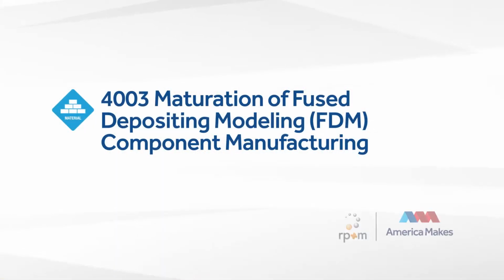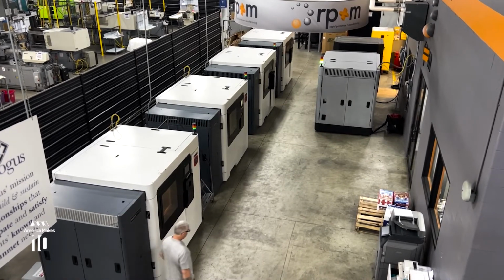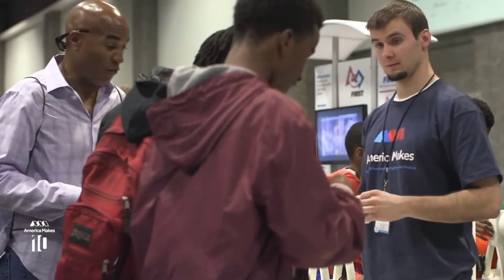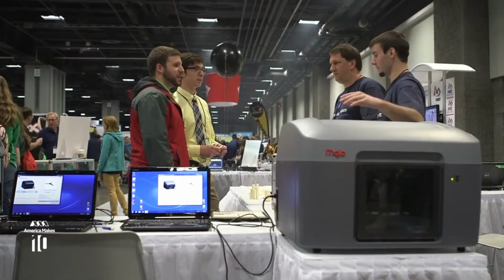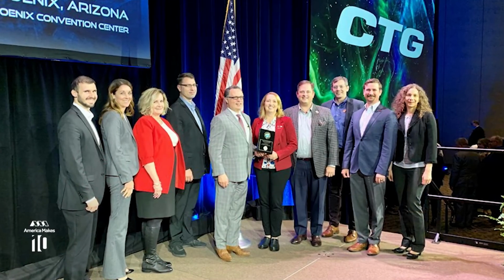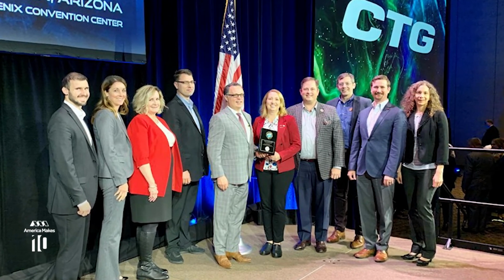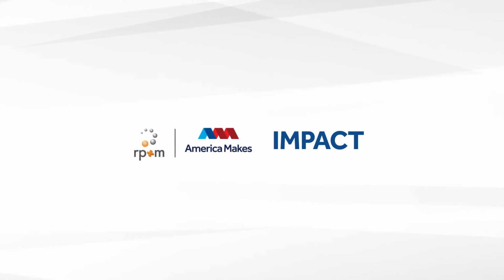Where Are They Now? The Birth of a Material All-Star: ULTEM 9085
ULTEM 9085 is currently considered an all-star material for aerospace, civil aircraft, and automobile manufacturing. And, due to its overall strength, reduced manufacturing costs, and production time compared to plastic alternatives such as polyaryletherketone (PAEK) or polyetheretherketone (PEEK), industries are just coming around to the vast scope in which this material can be utilized. For example, the automotive industry is using ULTEM 9085 as an alternative to steel and aluminum because of its high strength-to-weight ratio. This thermoplastic solution is found in transmission components, sensors, and thermostat housings to name a few. ULTEM 9085 is also used to make ventilation system components, cable ducts, and seemingly insignificant items such as hinges and door handles. Consumers encounter many of these items daily yet rarely give them a second thought.